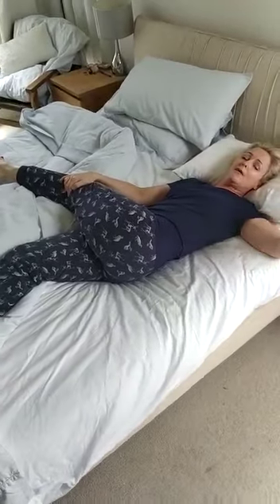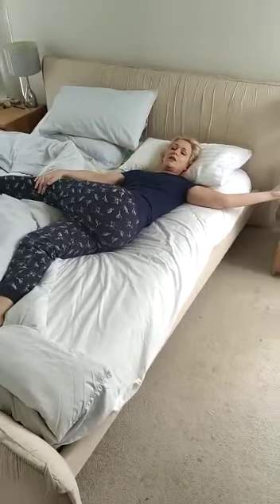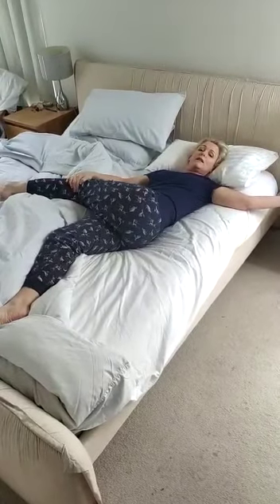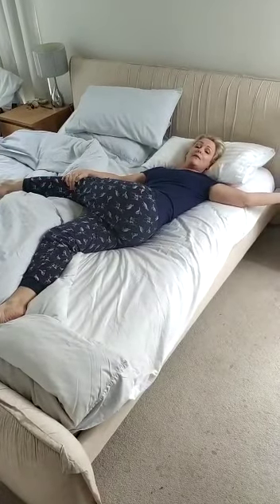Morning mobility during menopause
Morning routine before getting out of bed to help with painful joints during